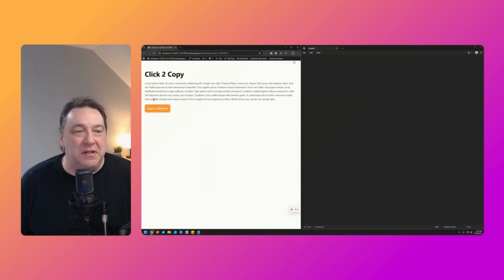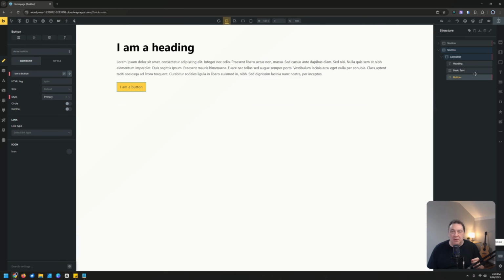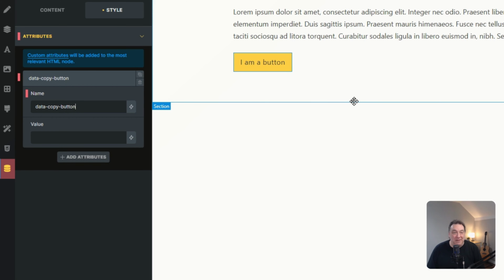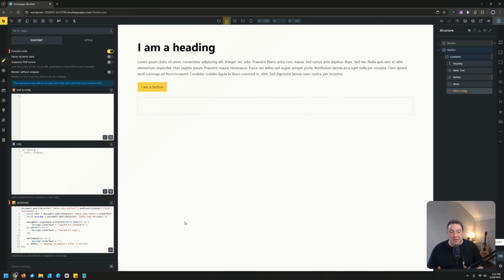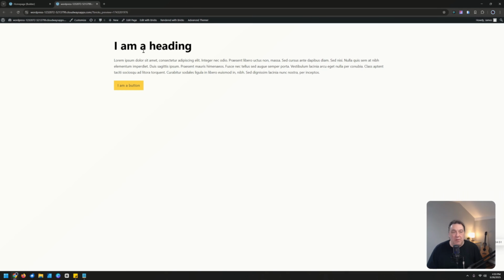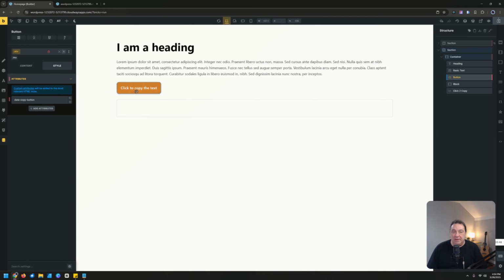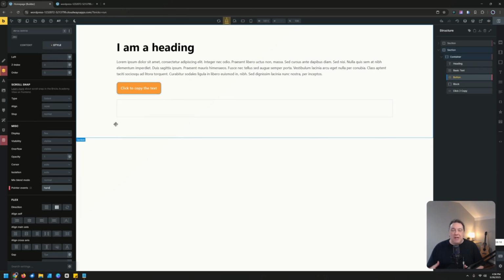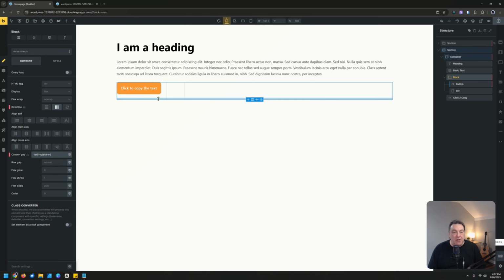Click to copy text in Bricks Builder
Clicking a button to copy text to clipboard on your site is a useful and fairly easy feature to add to your website using bricks builder, this will show you how to do it.

We have a HUGE launch special for the LTD so check it out!

Join our facebook group for more tips and tricks and freebies!